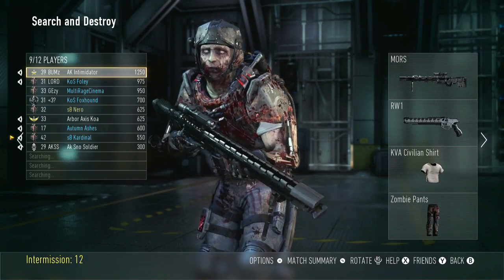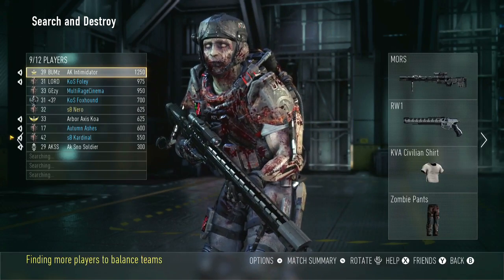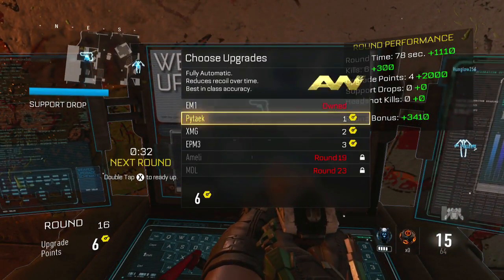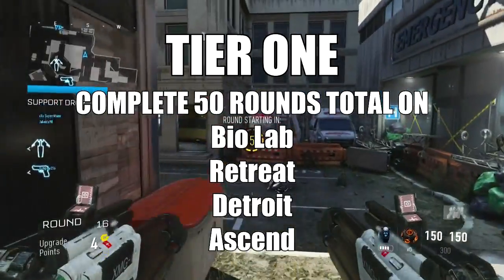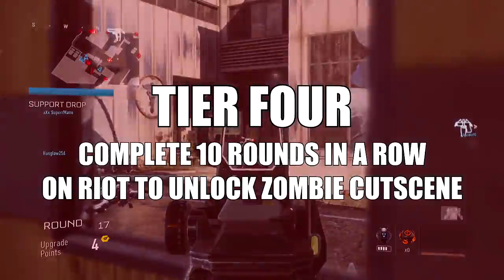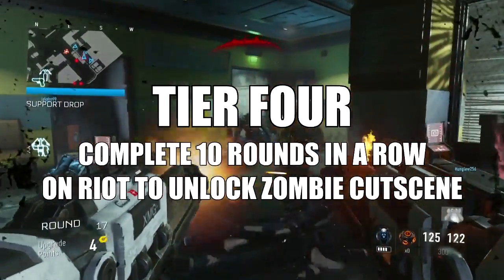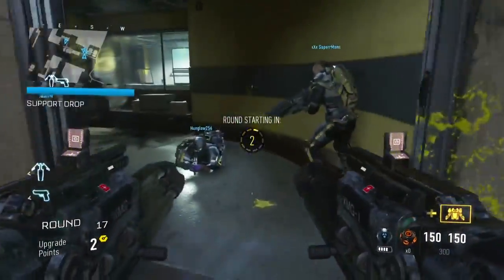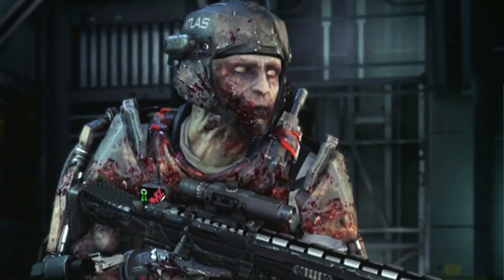Advanced Warfare: Zombies Character Skin in Multiplayer Guide! (Zombies Skin)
I hope you enjoyed my Zombies Character Skin in Multiplayer video! Last night I learned that it was possible to customize your multiplayer character in Advanced Warfare to look like a zombie! This video teaches you everything you need to know about how to unlock it.